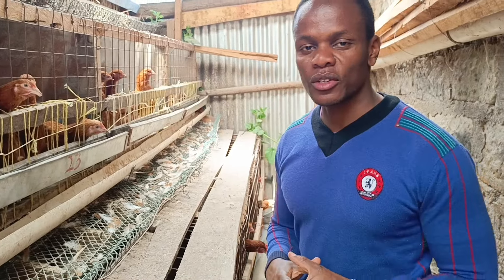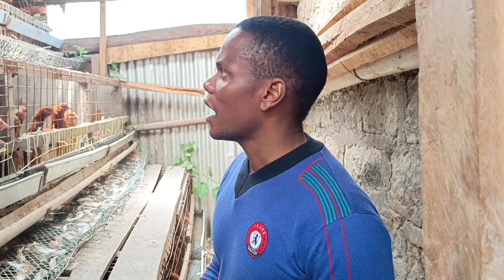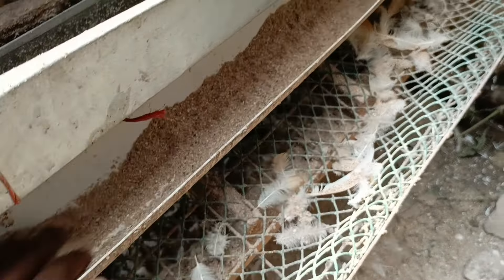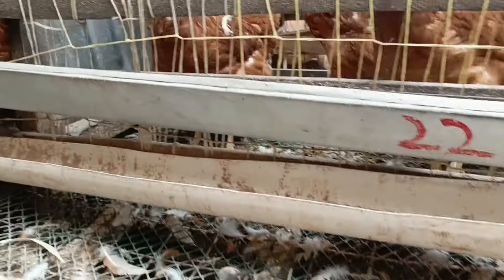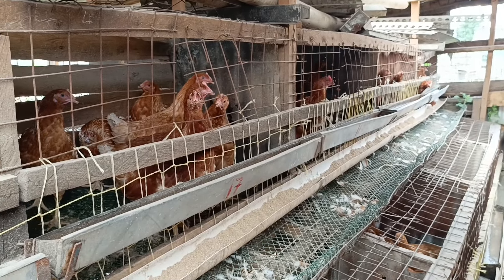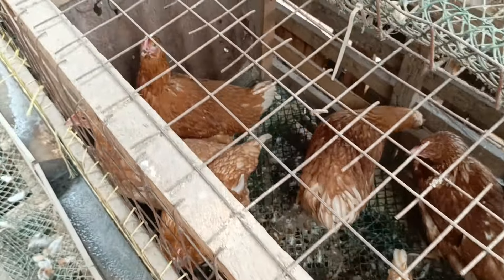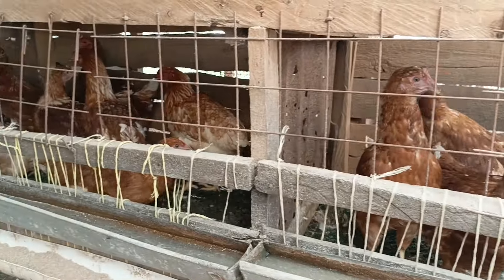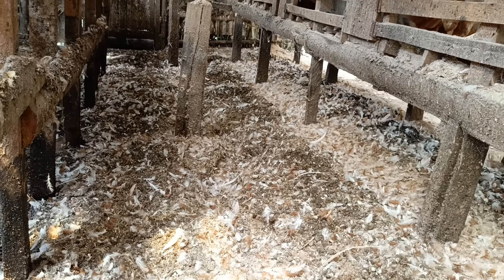When are the eggs coming?